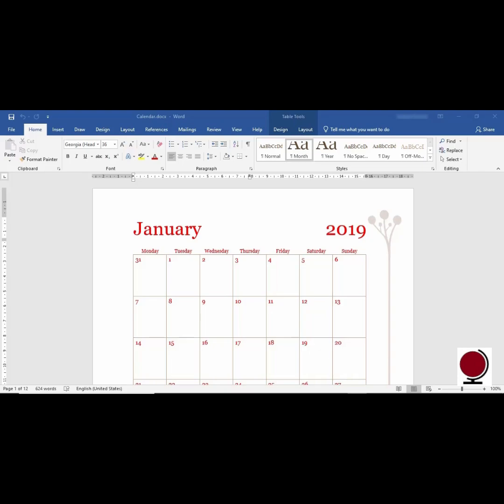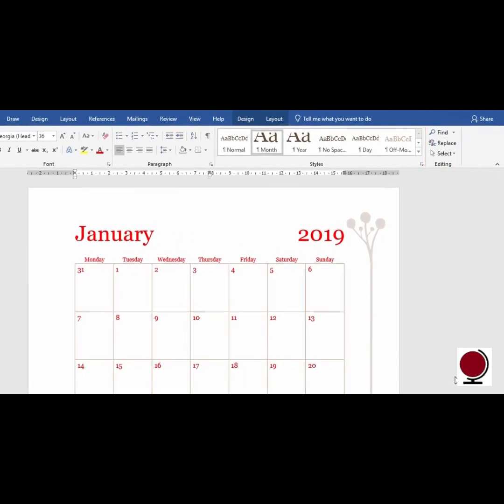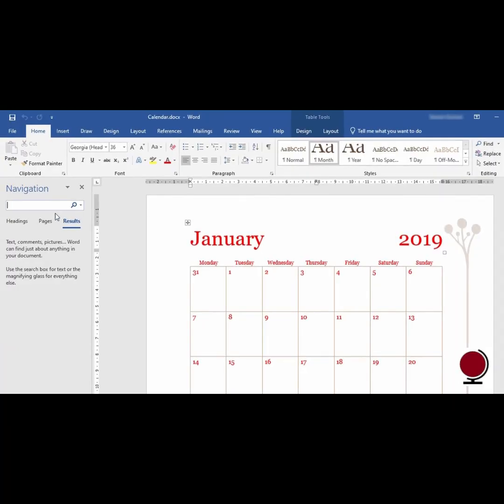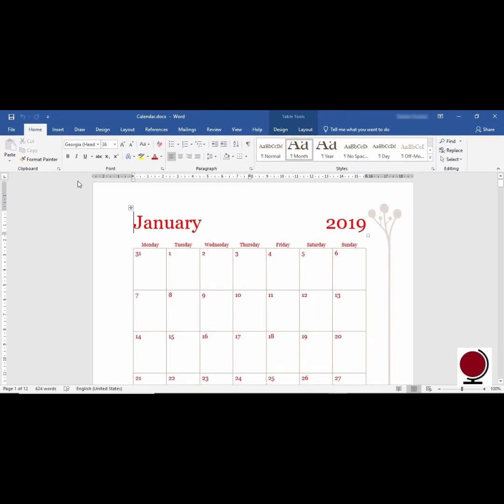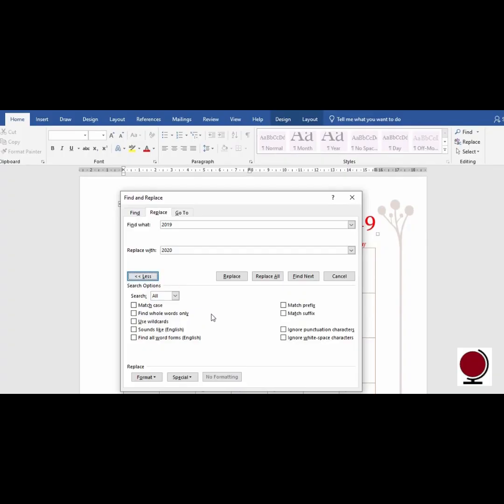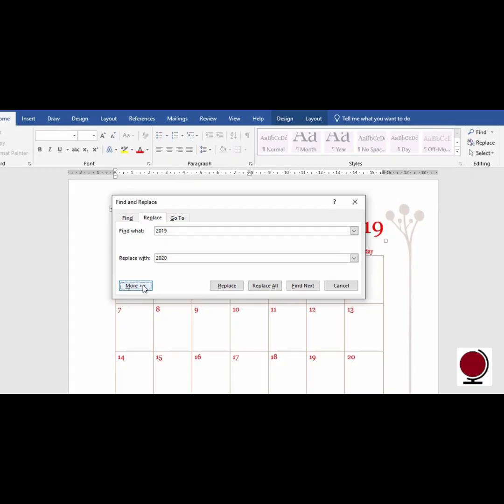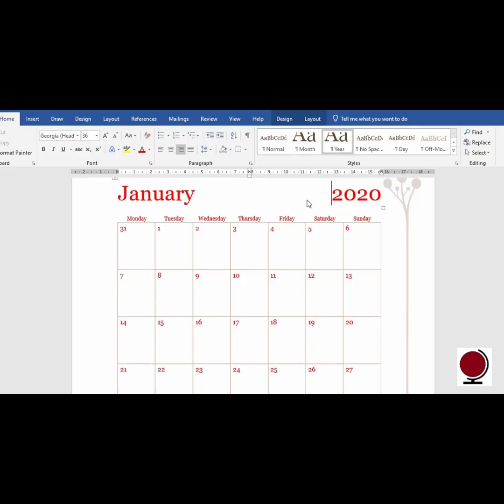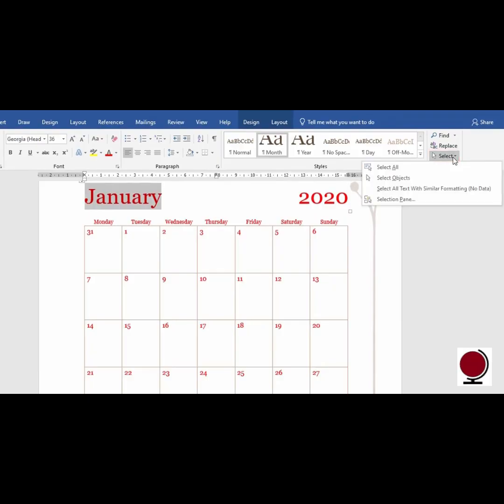MS Word 2019 Home Tab in Editing Group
📖 Description:
In this video, you will learn about the Editing Group Commands in the Home Tab of .
The Editing Group helps you quickly find, replace, and select text to make editing your document easier and faster.

📝 Topics Covered:

Find Command

Replace Command

Select Command

Using Find and Replace Shortcut Keys

How to Select Specific Text or Formatting

Tips for Easy Editing in MS Word

🎯 This tutorial is perfect for beginners who want to learn how to efficiently edit and manage text in MS Word 2019.